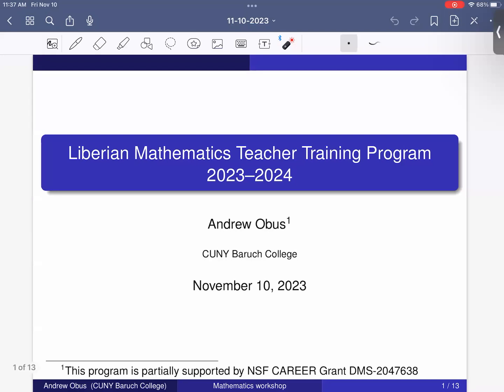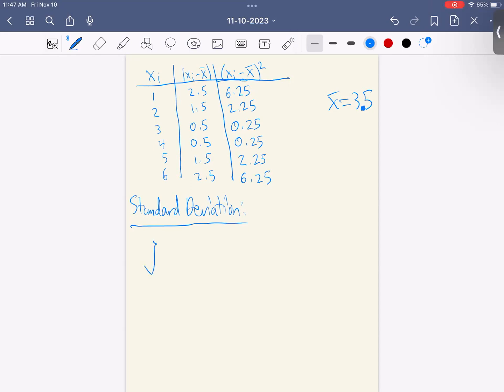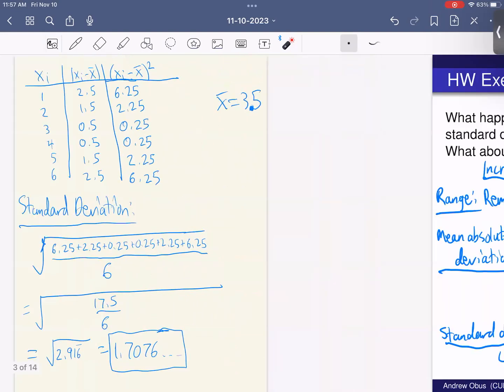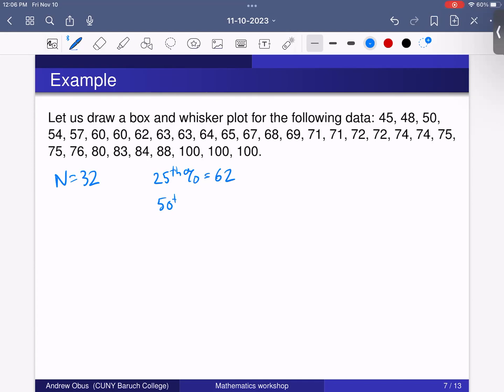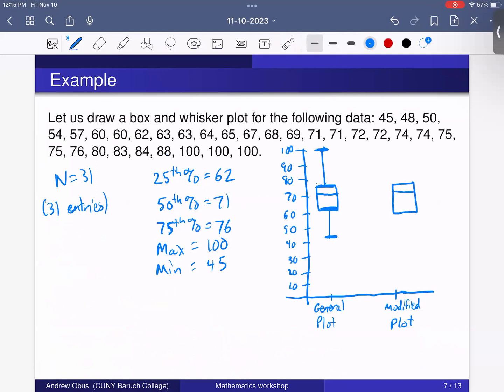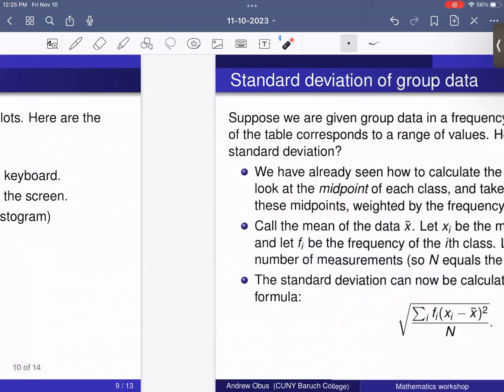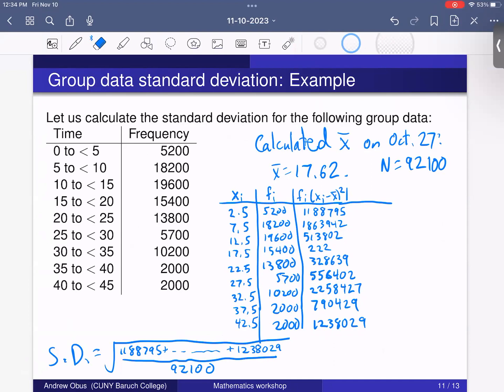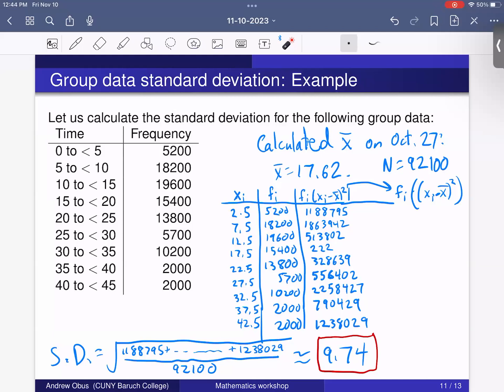Liberian Mathematics Teacher Training Program: November 10, 2023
Box and whisker plots, standard deviation of group data